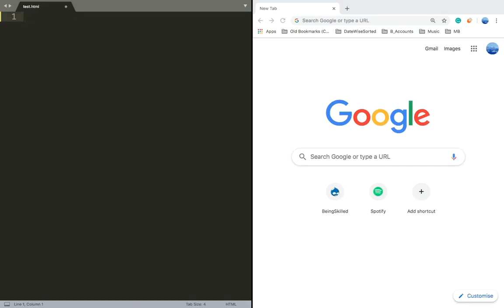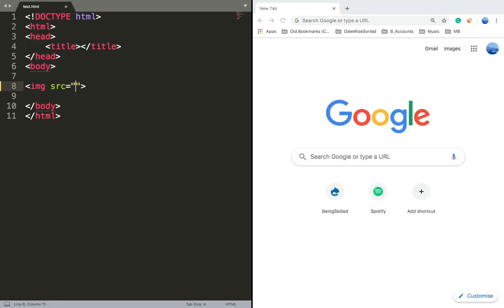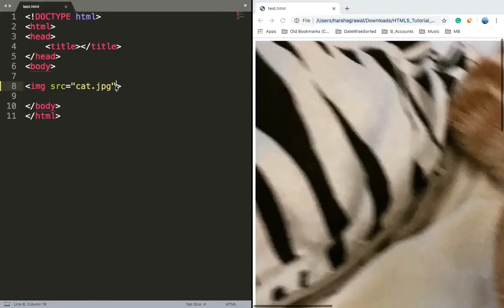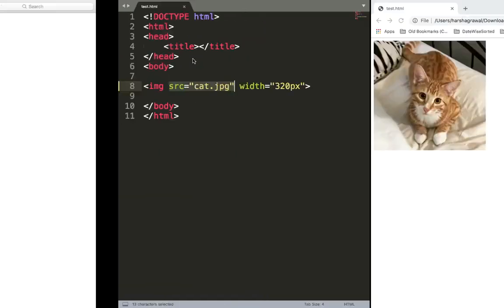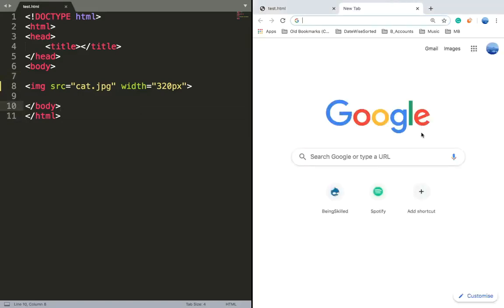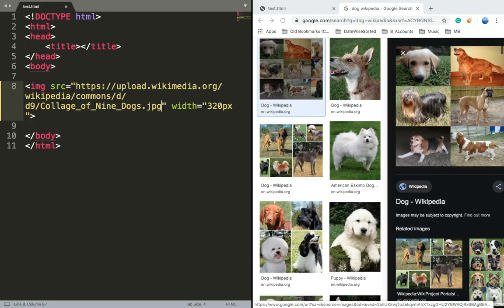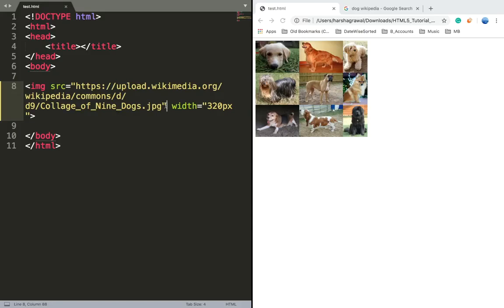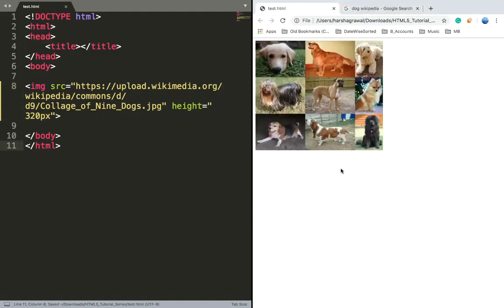Images in HTML5 | Front End Development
Images can make your webpage lively. Learn how to add images to your webpage by watching this tutorial.